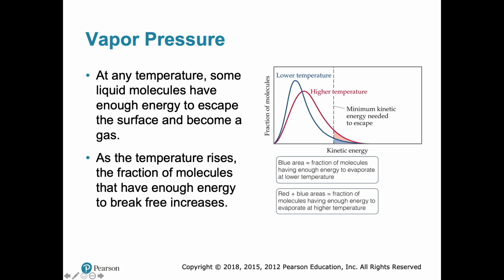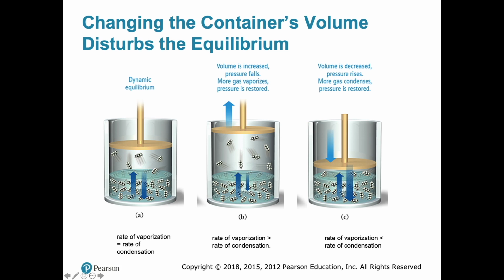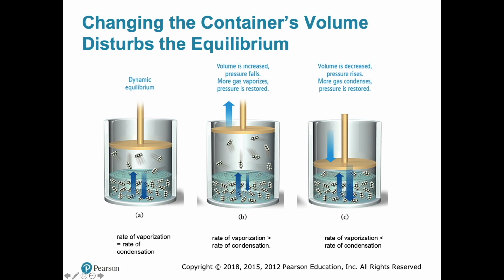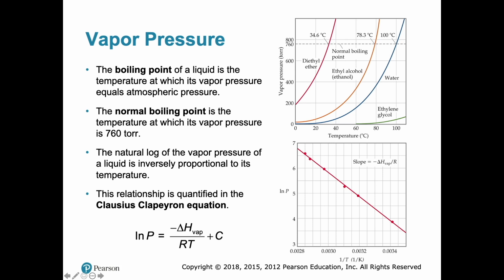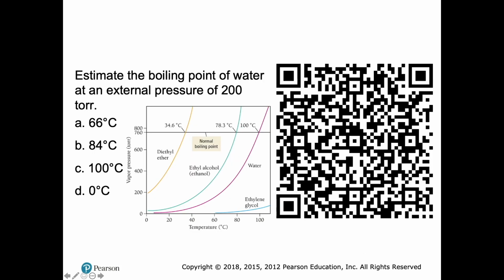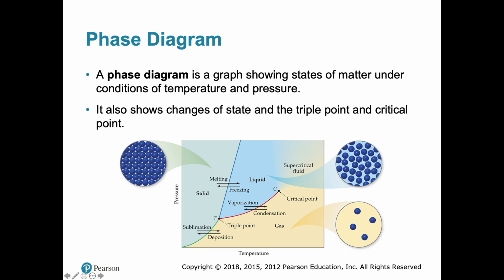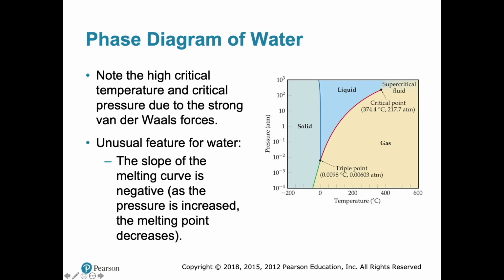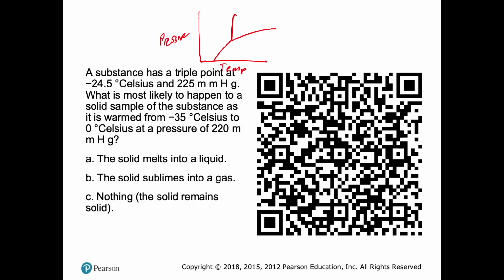General Chemistry II - Intermolecular Forces, continued 2